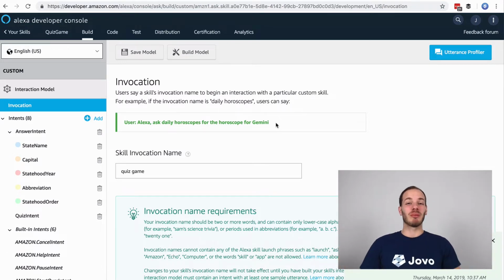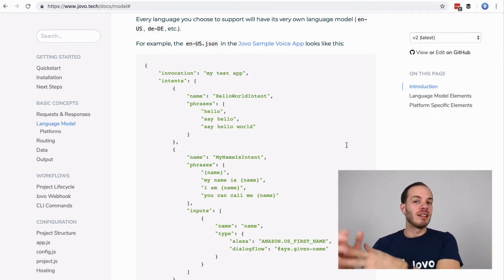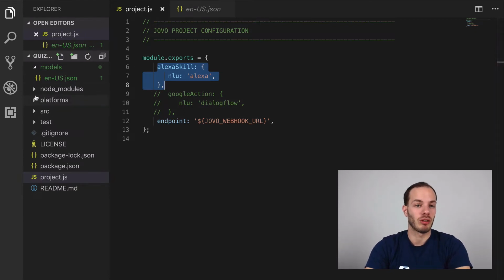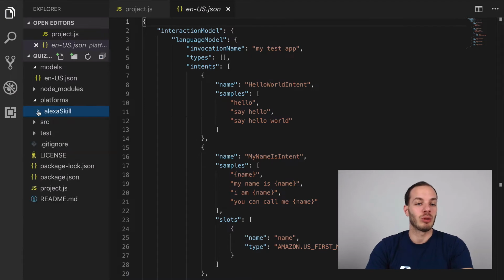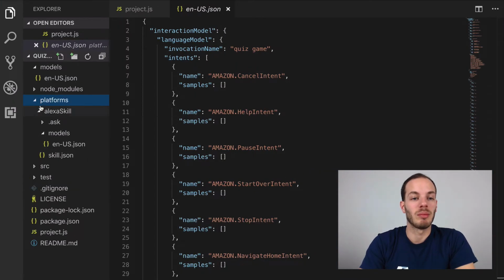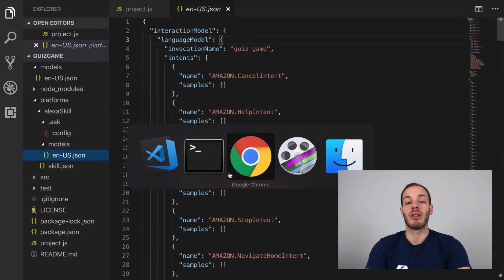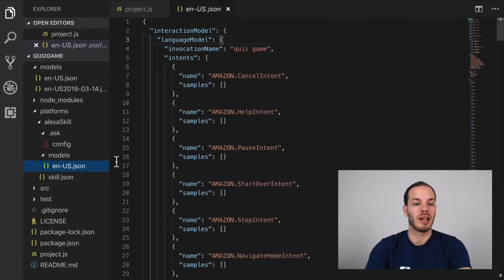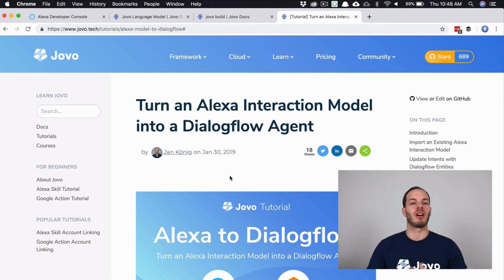Import an Alexa Skill into a Jovo Project - Dabble Lab #183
#183: Learn how to use the Jovo CLI command "jovo get" to import an existing Alexa Skill from the Amazon Developer Portal to a Jovo Framework project on your computer. This can be used to access the Alexa Interaction Model from the graphical user interface in the Alexa Developer Console.

=== JOVO LINKS ===

- Jovo Tutorial: Turn an Alexa Interaction Model into a Dialogflow Agent